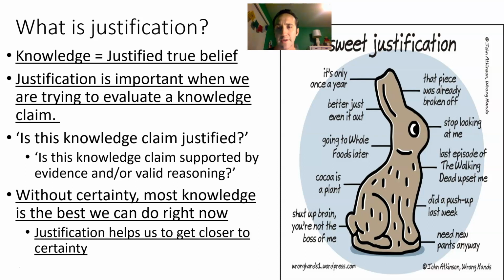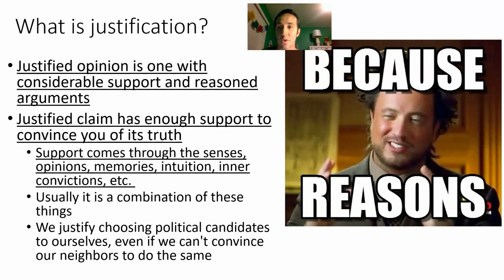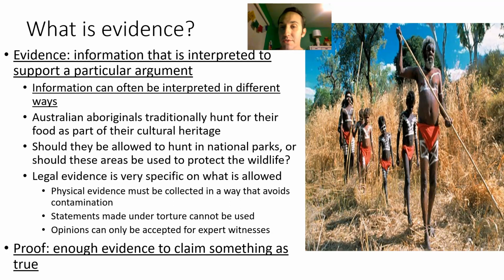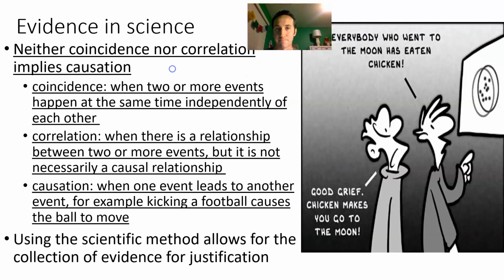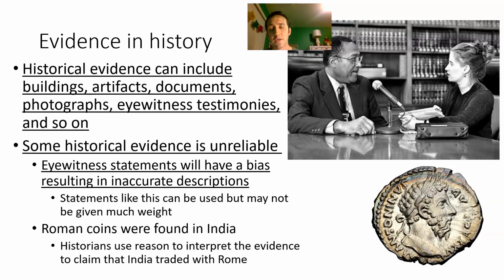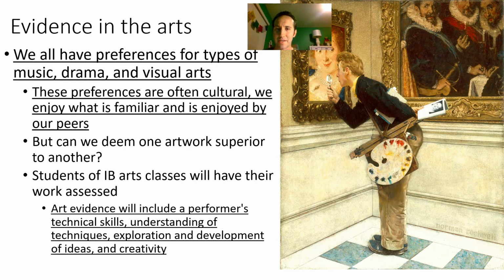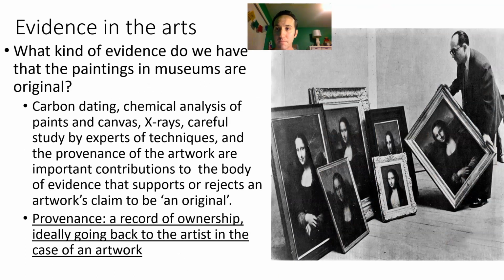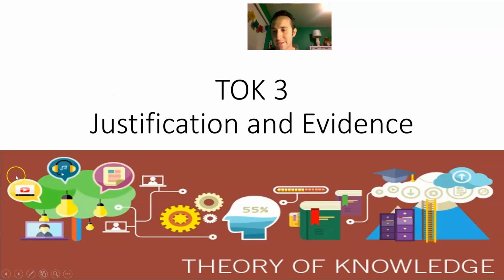TOK 3 - Justification and Evidence